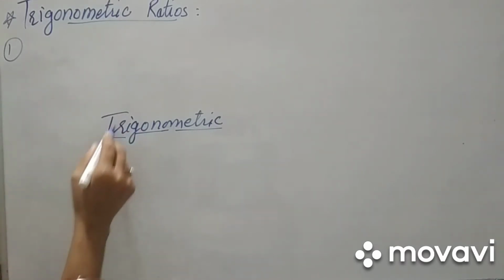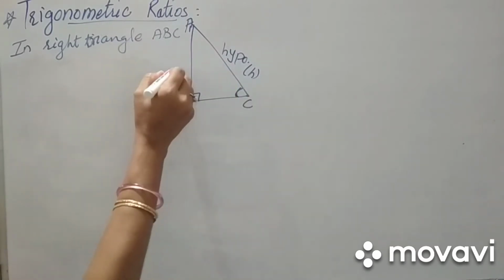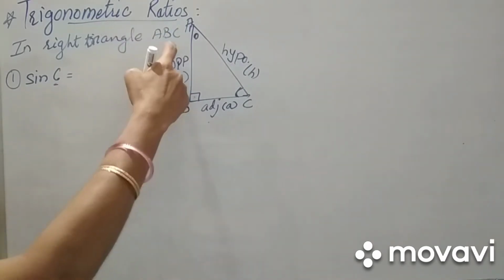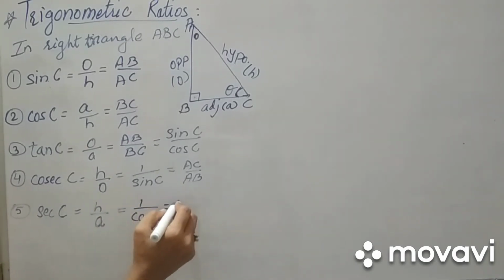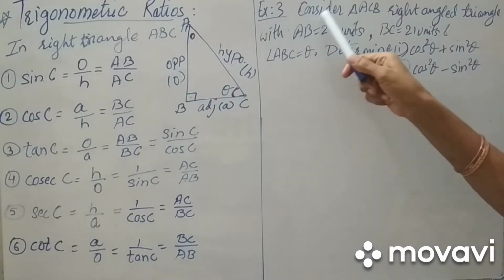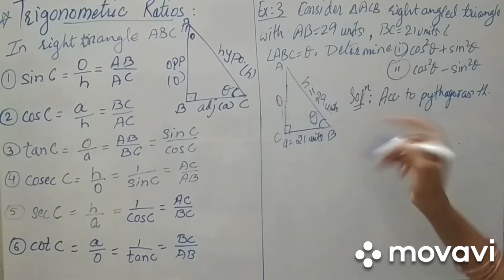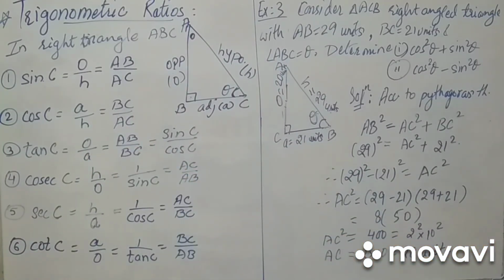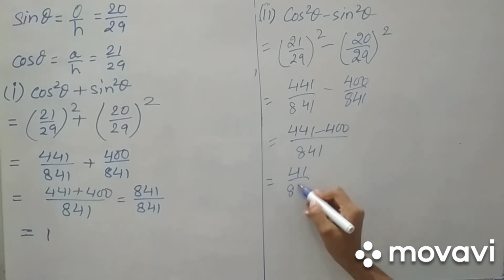Std 10 Chapter 8 Trigonometry